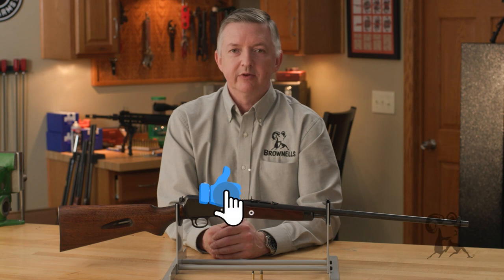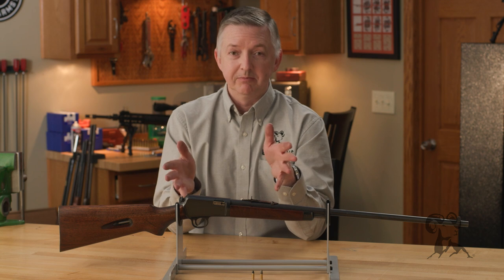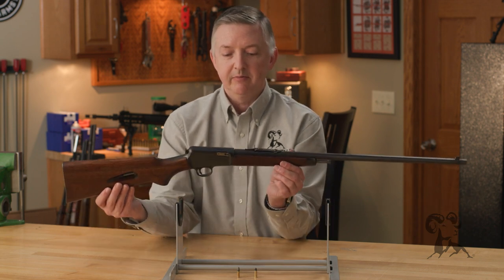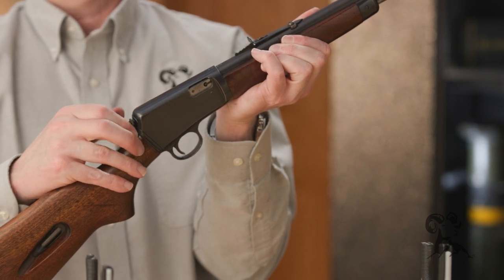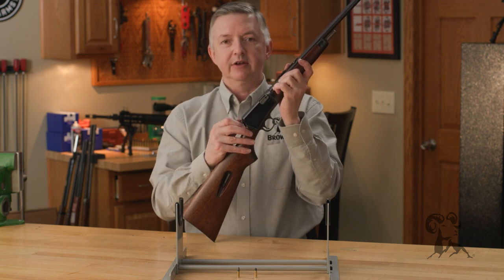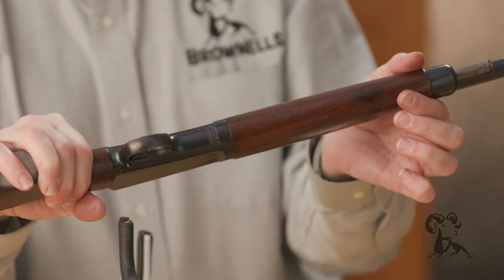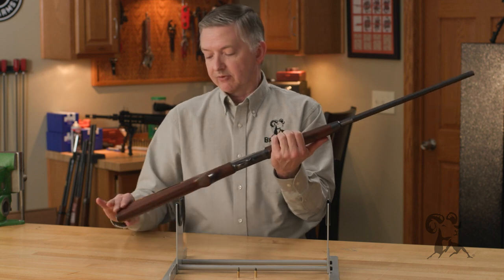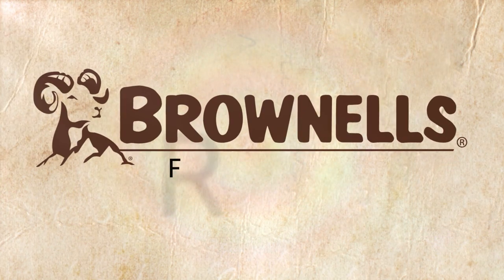From the Vault: Winchester Model 63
The history behind Winchester's slim, trim, maneuverable, and SO good-looking Model 63 semi-auto rifle in .22 LR is tied to the evolution of rimfire ammunition in the early 1900s. If you wanted to offer an autoloading .22 in those days, you had a problem: the available .22 rimfire ammo still used black powder as its propellant - NOT a good in an autoloader! So in order to release their Model 1903 (later shortened to just Model 03), Winchester developed the smokeless powder .22 Winchester Automatic cartridge. The Model 1903 and .22 Win Auto round were quite successful, until a few years later standard .22 rimfire ammo became available with smokeless powder, and other autoloading .22 rifles flooded the market. So in 1933, Winchester came out with the Model 63, a Model 1903 chambered for smokeless .22 Long Rifle ammo. All Model 63s were takedown rifles, so Keith takes down his to show us its inner workings. He tells us the history of his gun and how he restored it while retaining the "patina" of a well-used but not abused old rifle. (Tip: don't burn your initials into your rifle's forend with a wood-burning tool!) The Model 63 stayed in production until 1958, when it was quietly phased out. It had become too expensive to produce, and more modern autoloading .22 rimfire rifles had supplanted it.